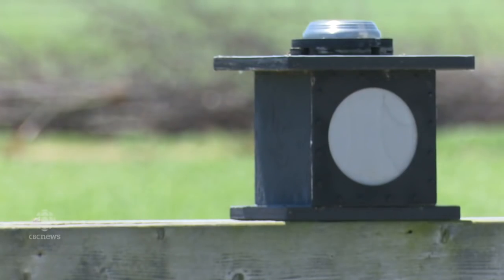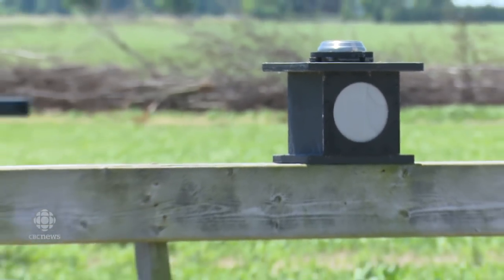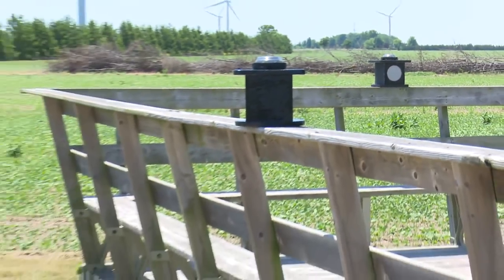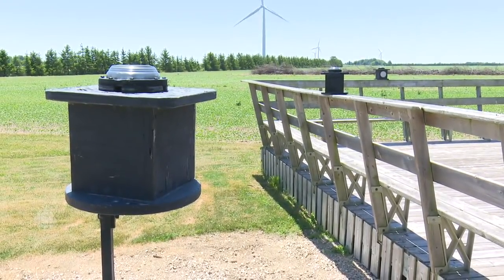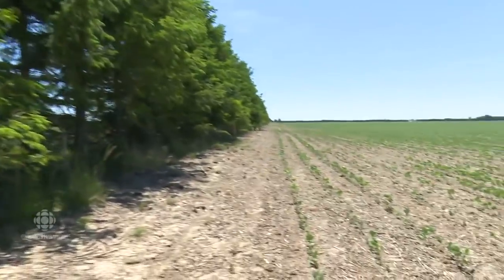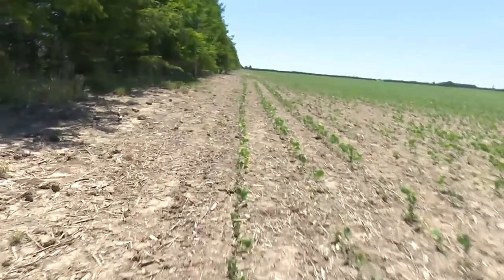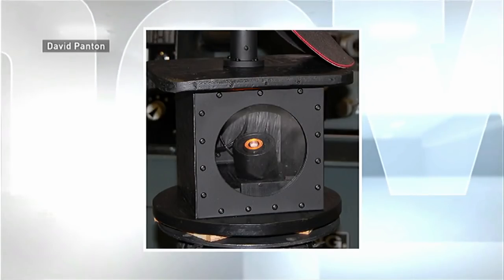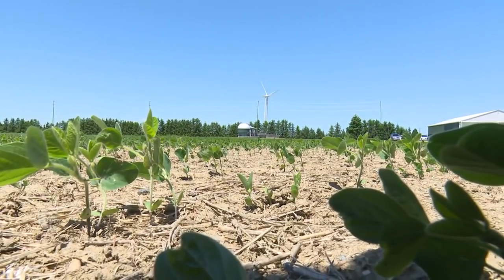Retired engineer builds glowing solar system model in Ont. field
There's a little black wooden box in a farm field in Comber, Ont., about 50 kilometres east of Windsor. Spaced at proportioned distances around it, there are six other little boxes just like it.

Connect with CBC News Online:

Follow CBC News on Twitter
For breaking news on Twitter
Follow CBC News on Google+
Follow CBC News on Instagram